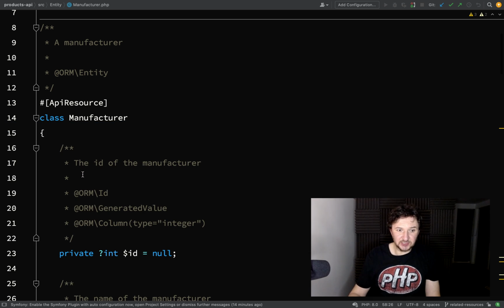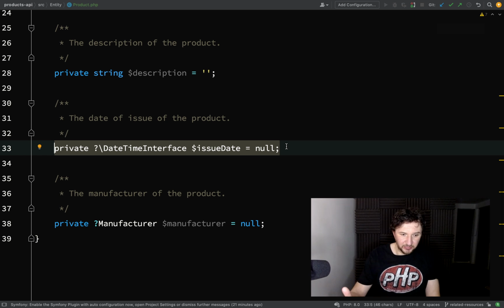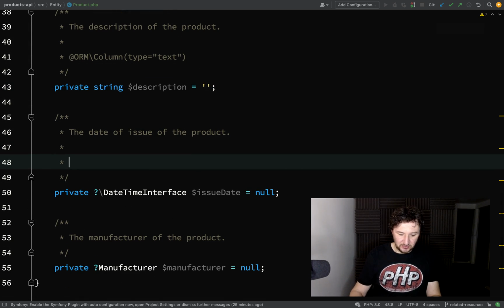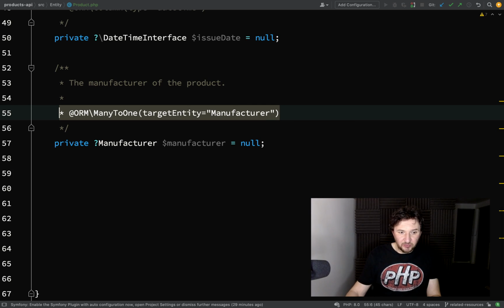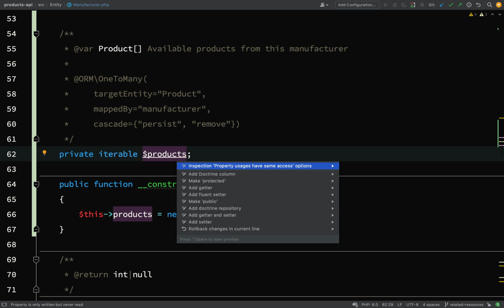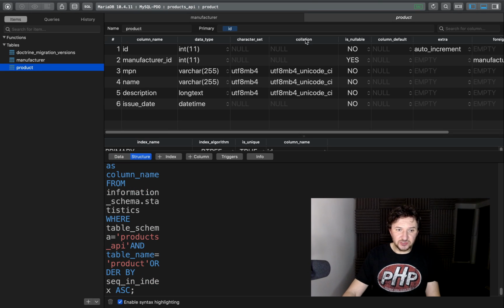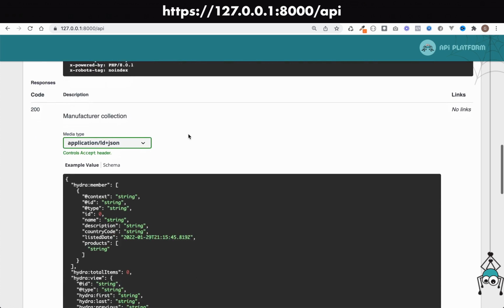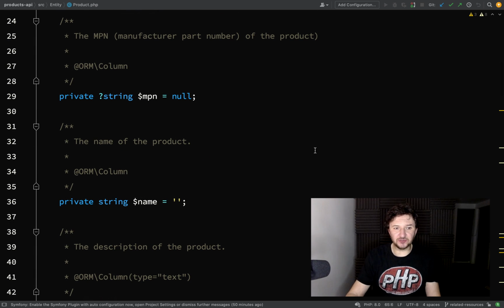API Platform Crash Course Part 4: Relating Resources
ℹ This is a crash course on the API Platform which is intended to get you writing your own API's as quickly as possible. In part 4 I'll show you how you can create related resources using a manufacturer to product relationship.

💻If you are just consuming your own API and you want traditional session authentication then check out this Symfonycasts tutorial: